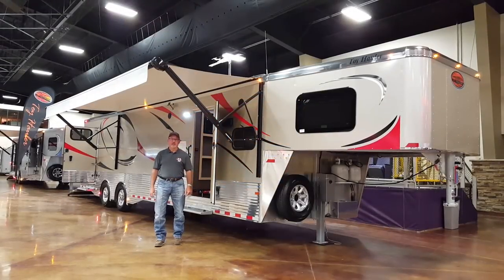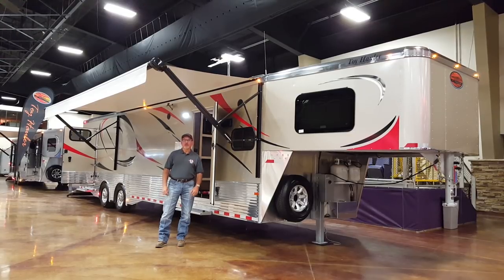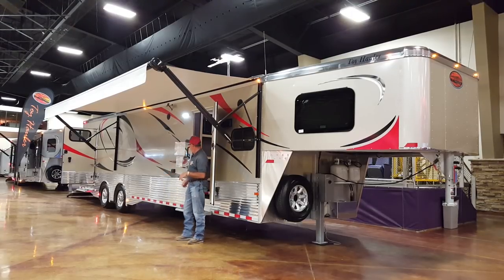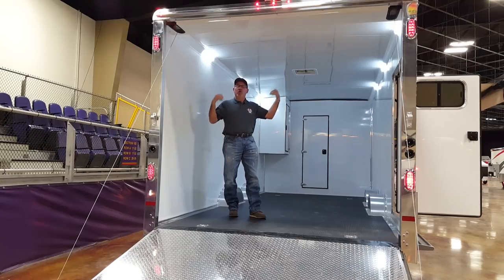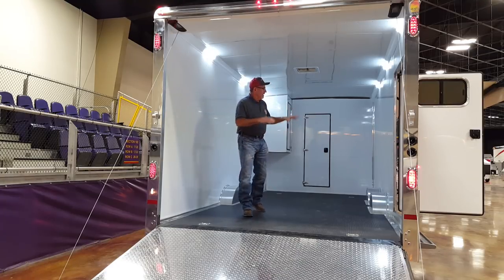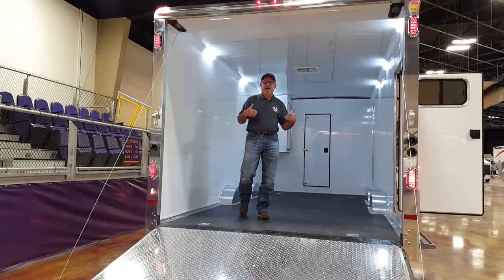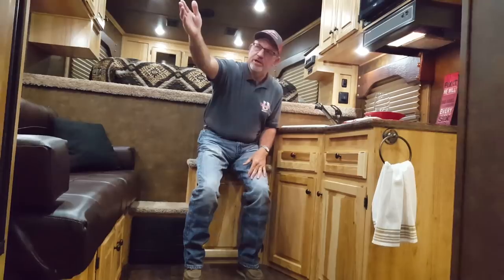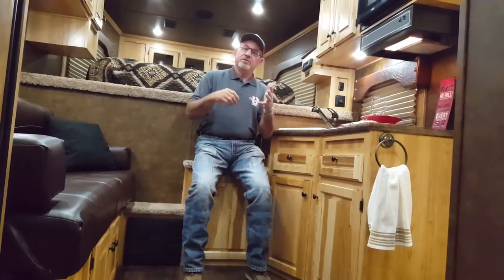Sundowner Trailers Toy Hauler Garage Model Walkthrough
Sundowner Trailer’s Pro-Grade Toy Hauler has quickly become the most sought-after commercial grade toy hauler for buyers wanting superior structural integrity, greater toy or cargo capacity, better customization, as well as lower load heights and considerably less wind drag.

*All dimensions are approximate. Videos may show options. Due to constant product improvements, specifications, component parts, standard and optional equipment are subject to change without notice or obligation. See your dealer for warranty details.